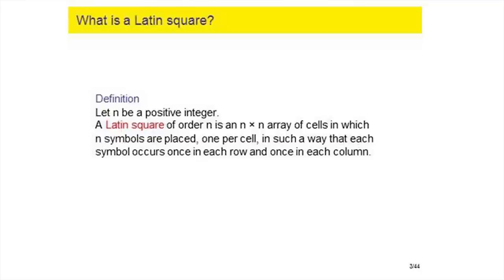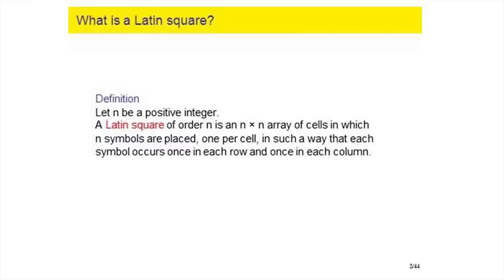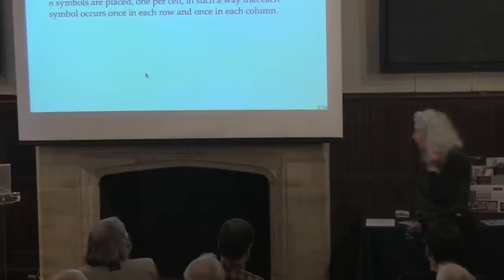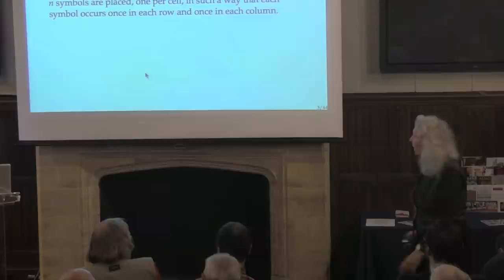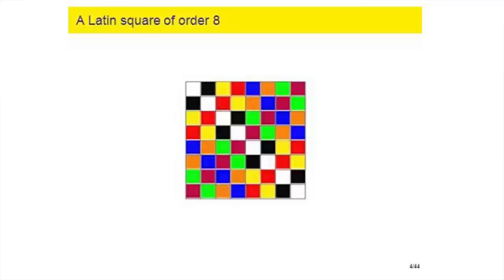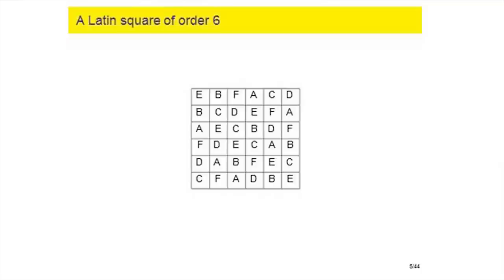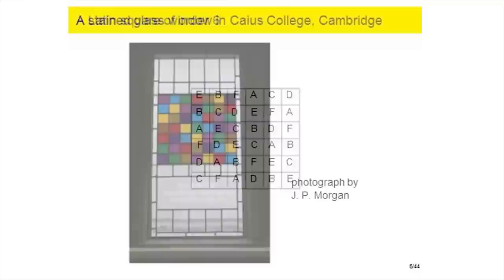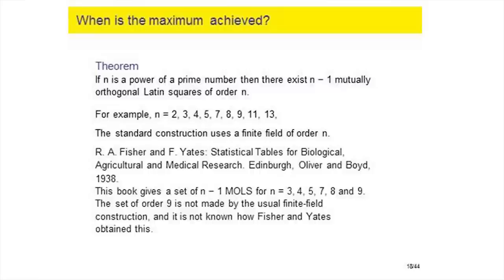Some History of Latin Squares in Experiments - Professor R. A. Bailey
Professor Rosemary A. Bailey takes the audience through the hsitory of the latin square

Professor Rosemary A. Bailey takes the audience through the hsitory of the latin square and how it can be used in experiments. A fascinating and powerful tool of Combinatorics, the Latin Square has fascinated Mathematicians as great as Euler and Fisher, this lecture will explore more uses and methods involved.

The transcript and downloadable versions of the lecture are available from the Gresham College